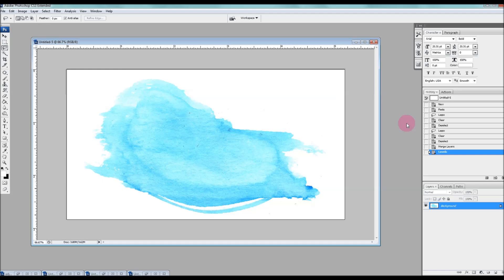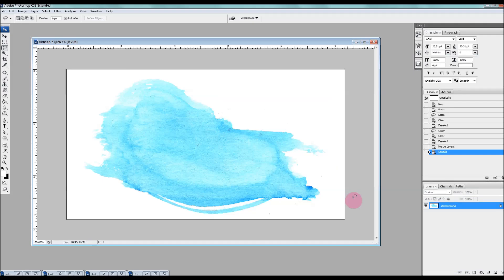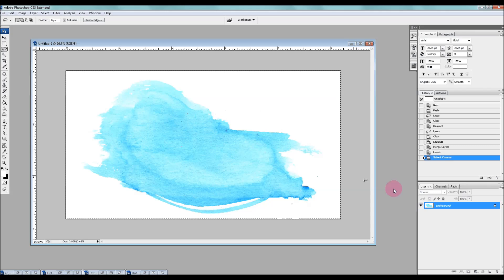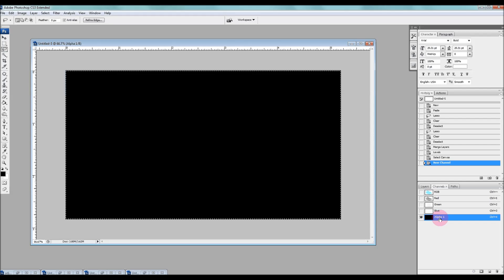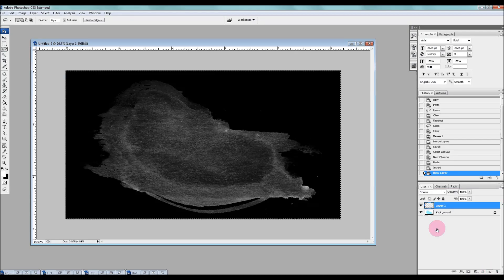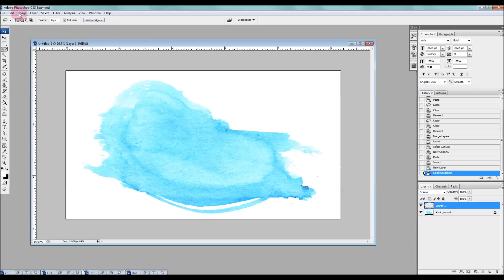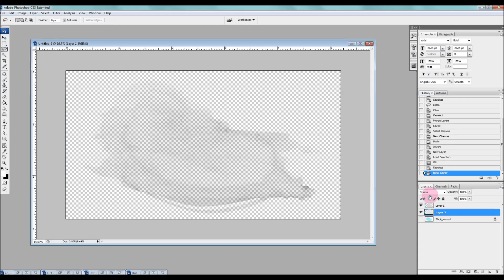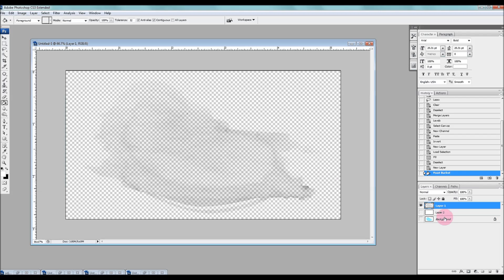How to Make a White Background Transparent in Photoshop For Saving Single PNGs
UPDATE: I've made a simple Photoshop Action which will remove all white and allow you to keep all colours in tact

Just a really quick video showing you how to make a white background transparent in Photoshop! This method best used when you need to actually remove the white from a semi-transparent image (like a watercolour splotch) instead of just erasing the outer white background.  This comes in handy when you are creating one colour overlays or brushes and images that need to be placed on top of other backgrounds. If you're looking for something else, try this other video I made

++ VISIT ME ++